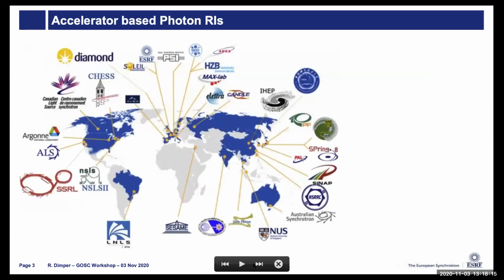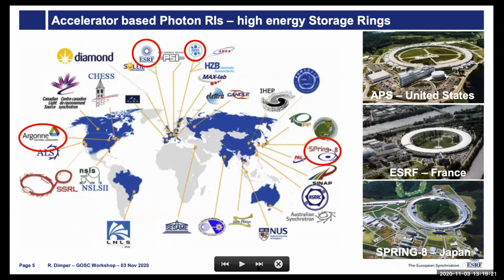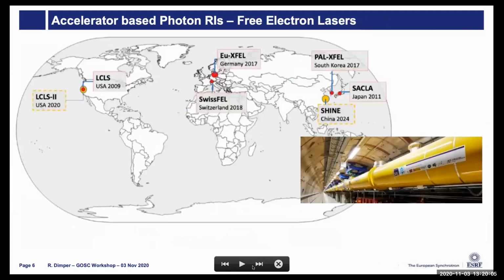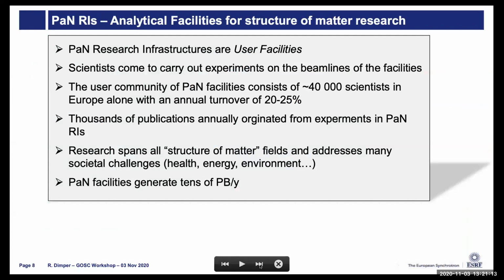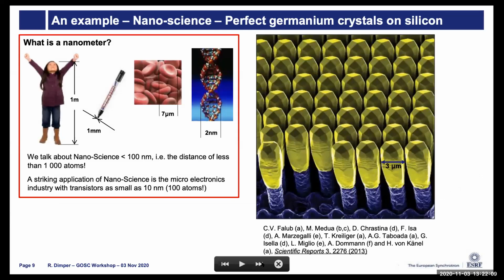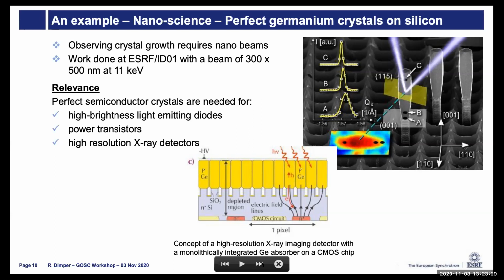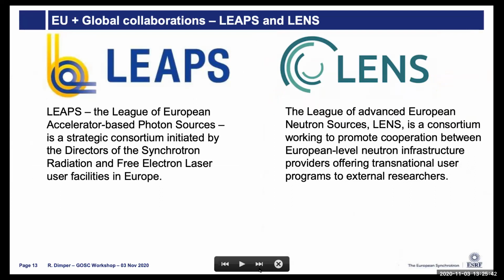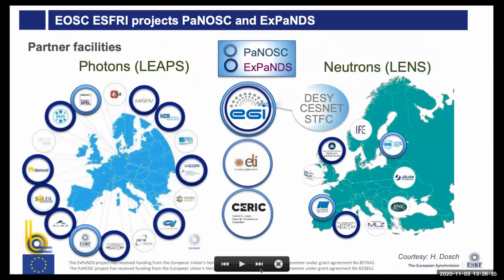GOSC workshop 3rd Nov 2020 (session 2 part 1) -- Research Communities and Co-Design of GOSC